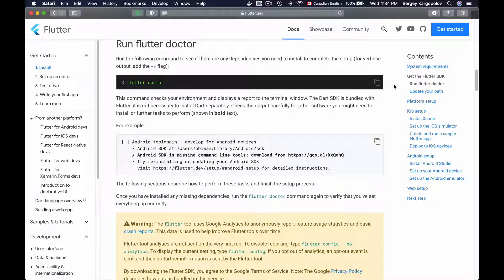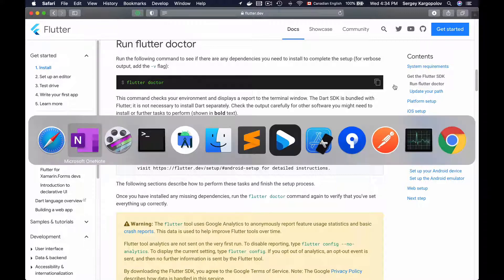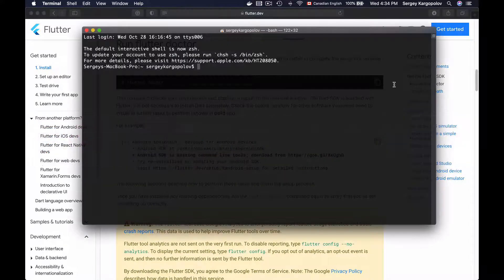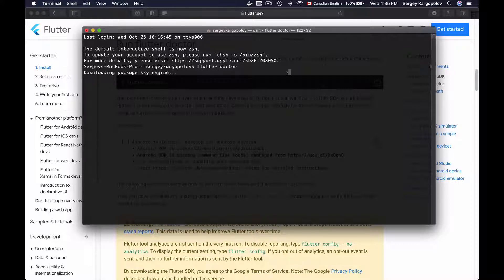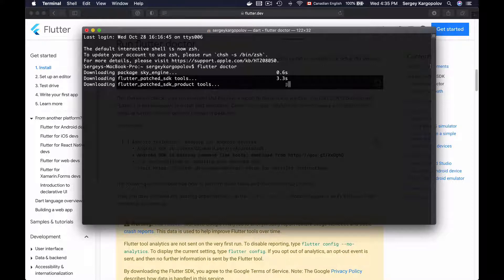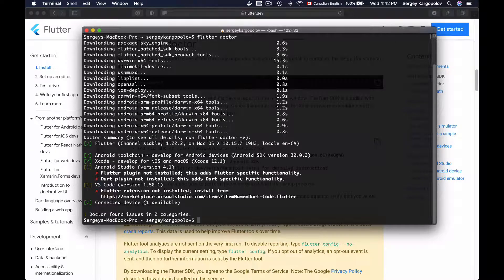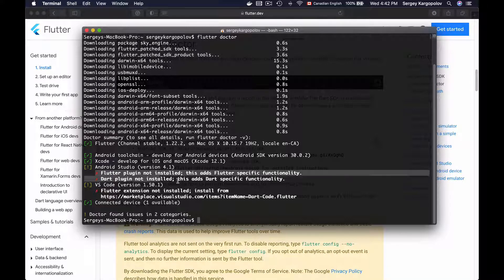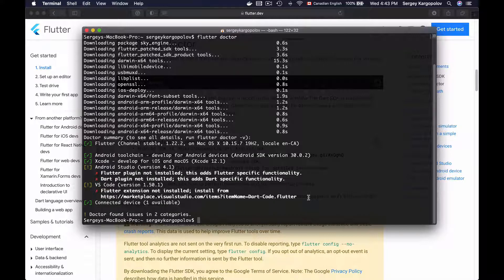Setting up Flutter - The Doctor Command.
In this video lesson, you will learn how to use the Flutter Doctor command. Flutter "doctor" command is run to inspect your environment and see if there are any dependencies that we still need to install to complete the Flutter setup.

Getting Started with Flutter. Video tutorials